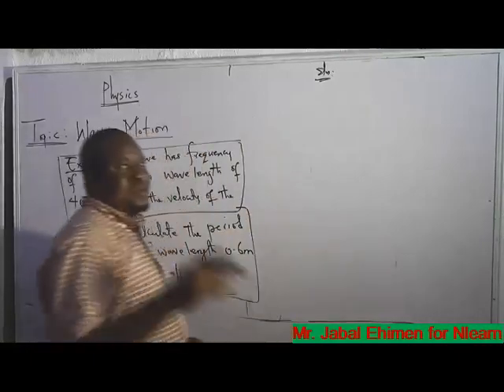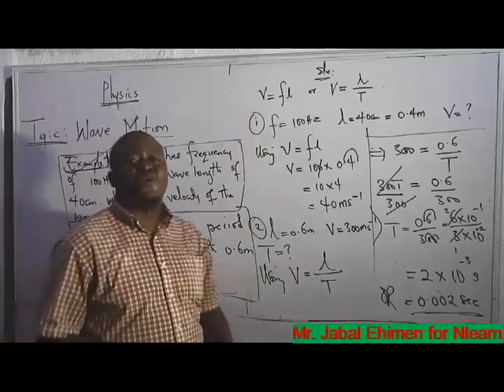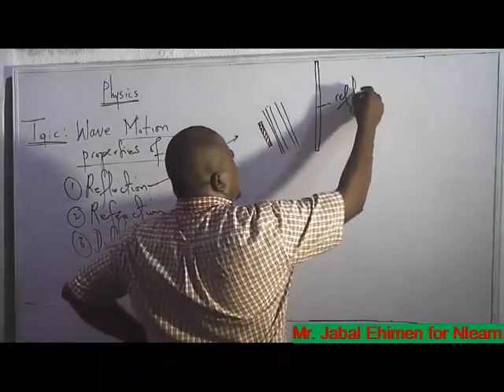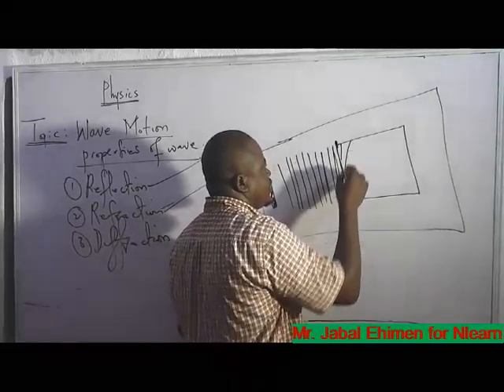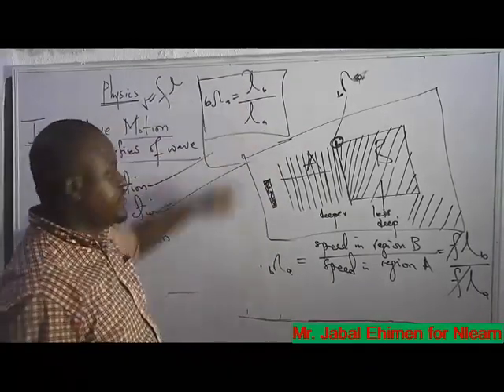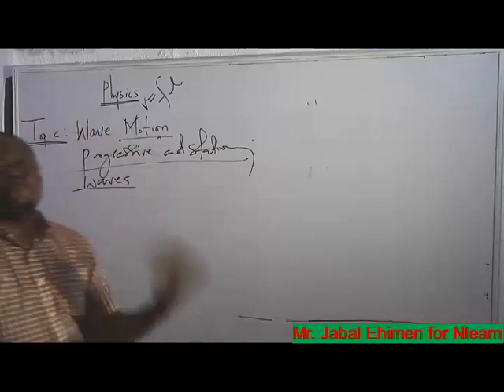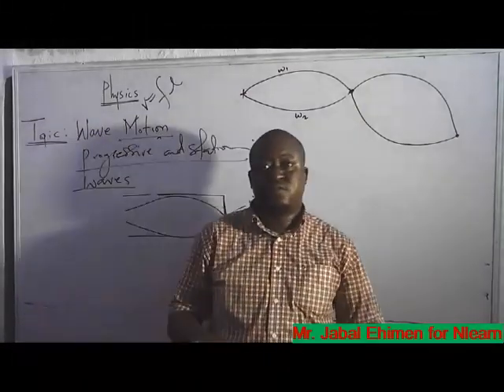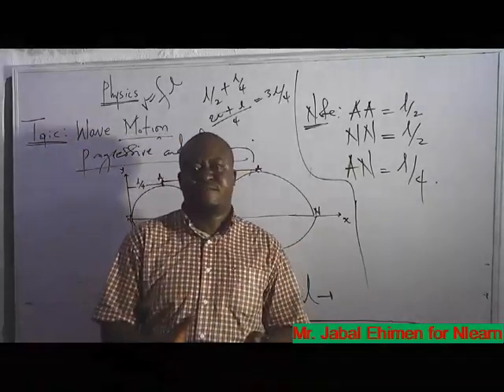Wave Motion Part 2